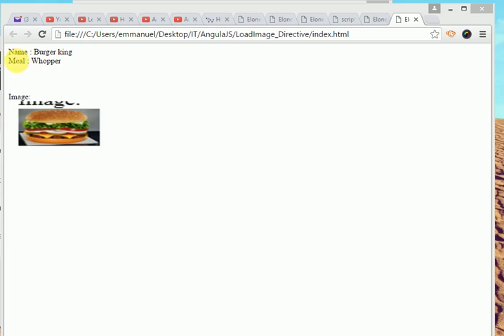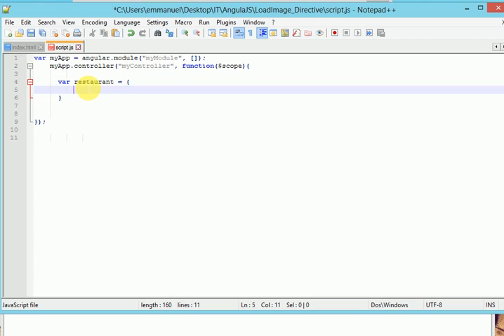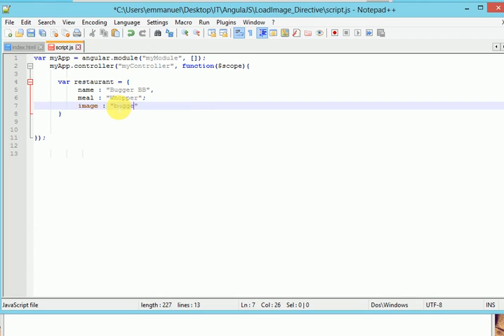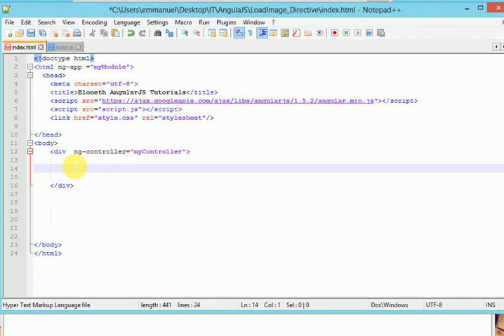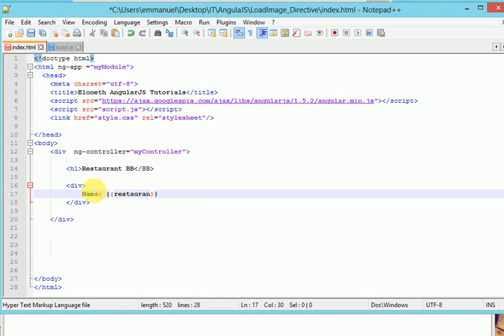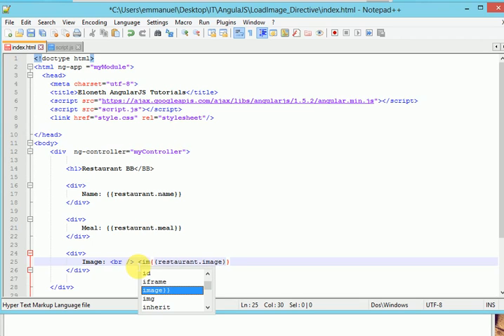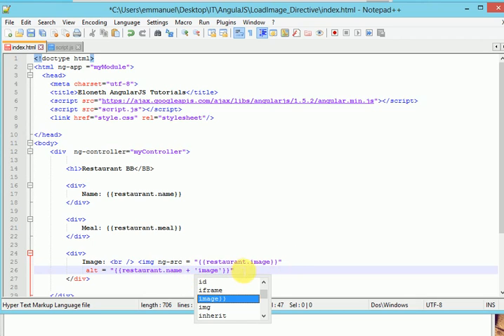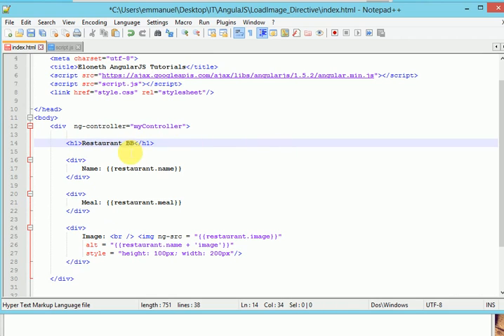AngularJS Tutorials for beginners #3. How to load an image in angularJS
This is a series of Eloneth angularJS tutorials for beginners. This tutorial demonstrates how to load an image in angularJS .